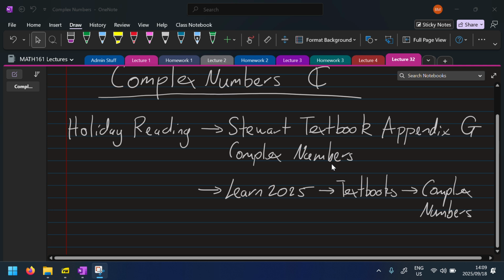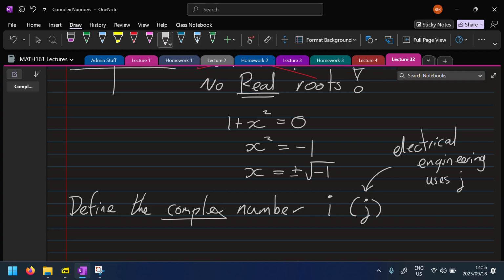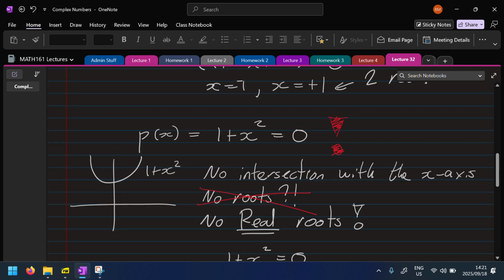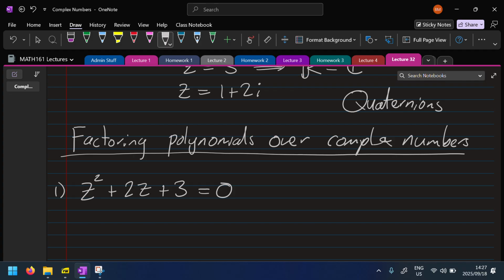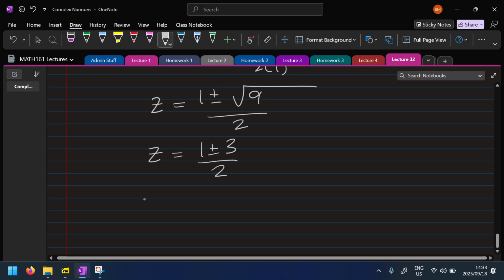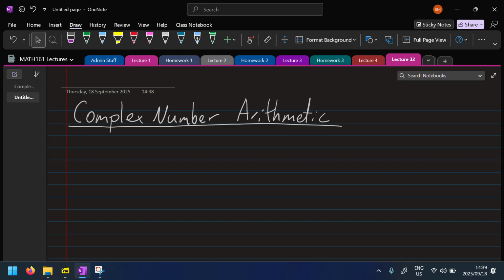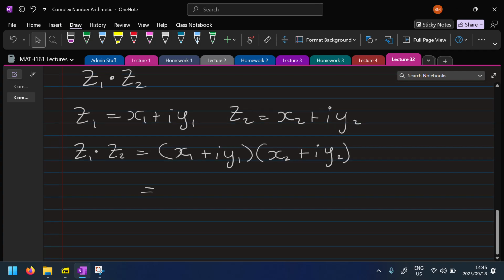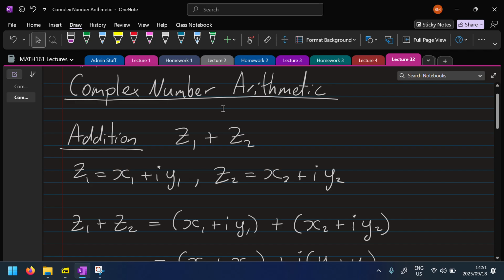MATH161 Lecture 32 Complex Numbers